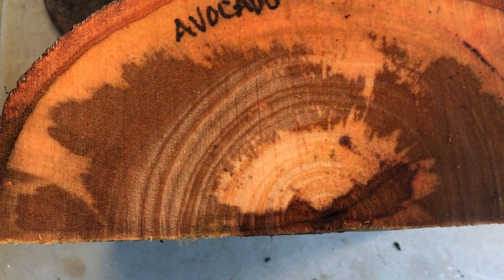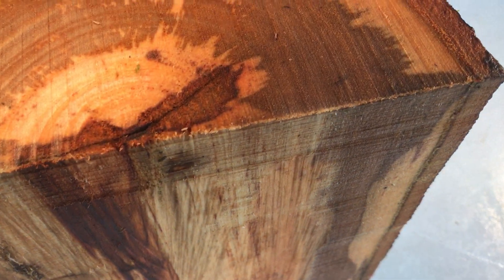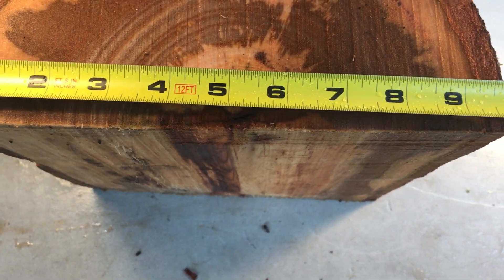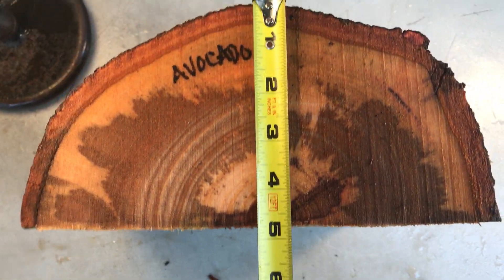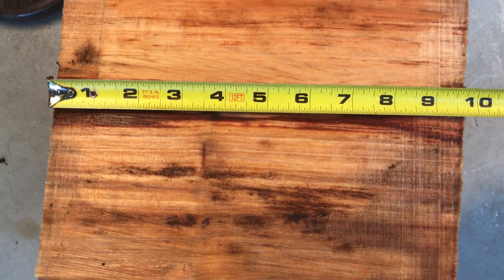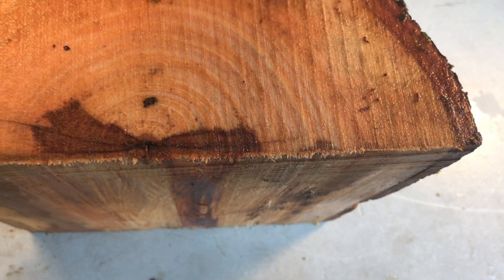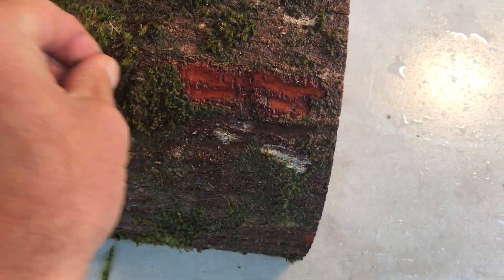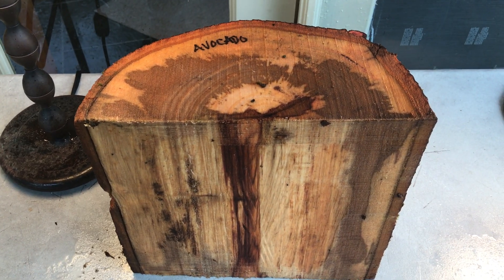Hawaiian Avocado Bowl Blank joelinhawaii eBay Auction 665